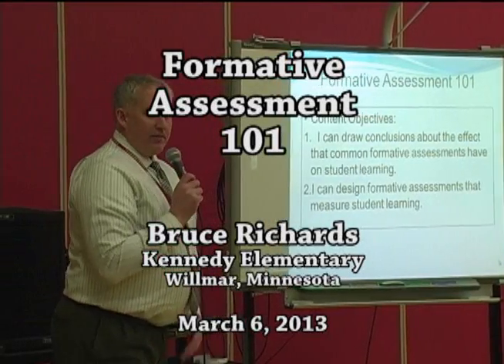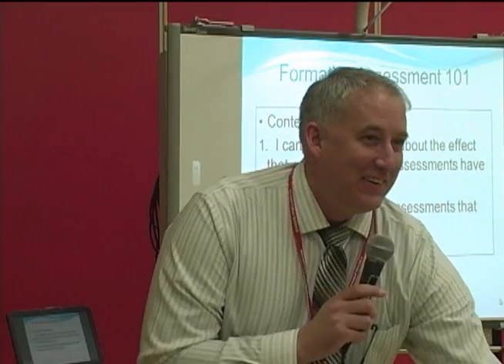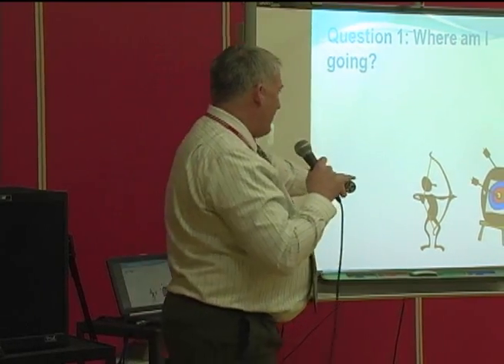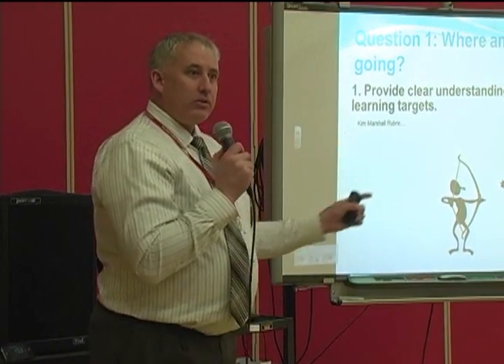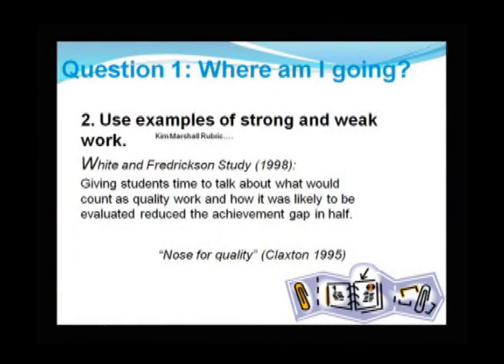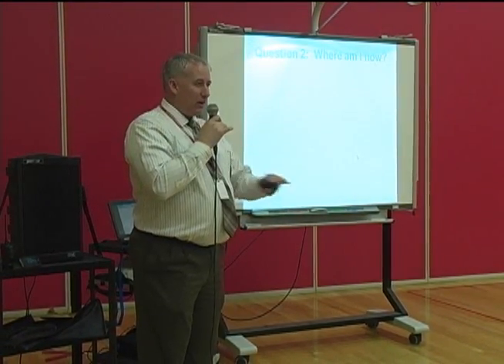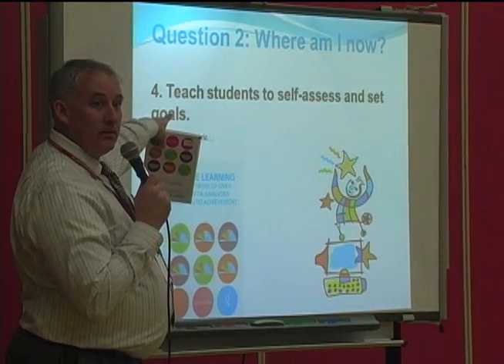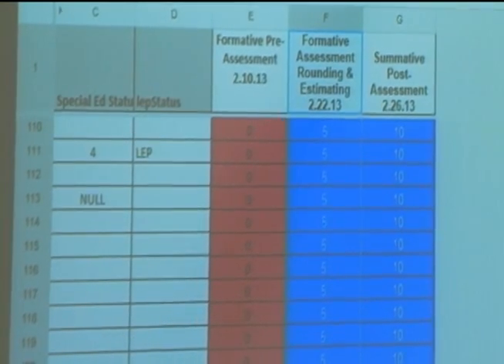Formative Assessment - Bruce Richards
Kennedy Elementary, Willmar, MN.  Formative Assessment inservice.  Bruce Richards, presenter.  March 6, 2013.